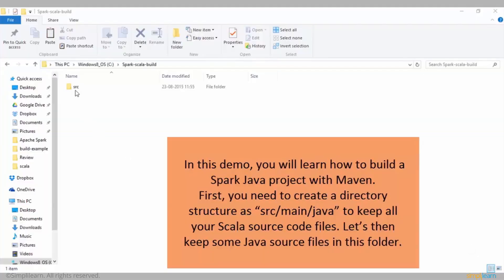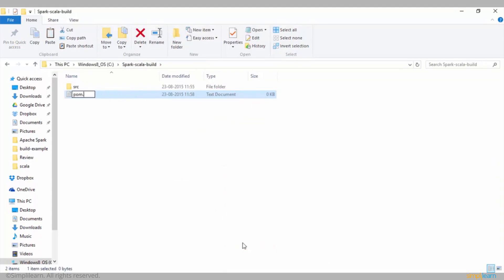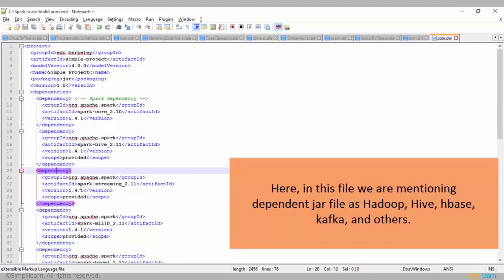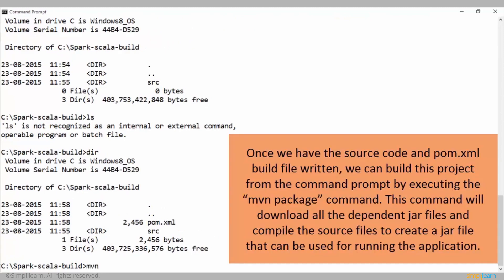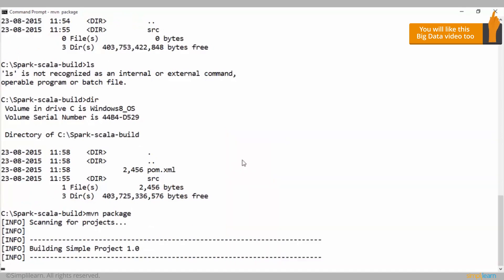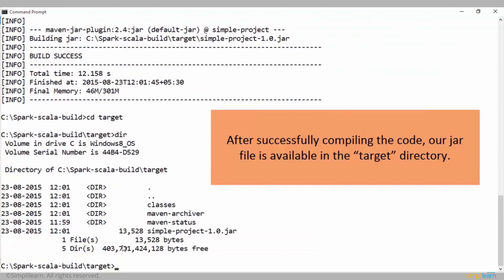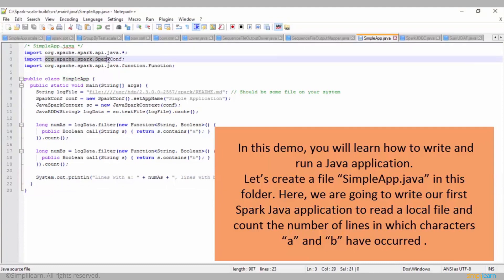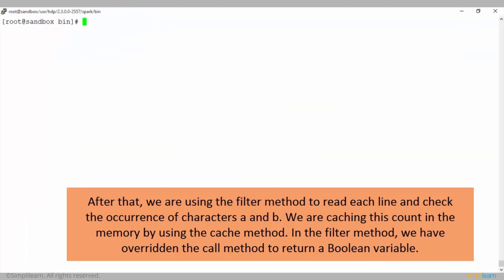Apache Spark Java Tutorial | Apache Spark Tutorial For Beginners | Simplilearn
🔥Professional Certificate in Data Science and Generative AI, delivered by Simplilearn in collaboration with Purdue University
The Spark Java API exposes all the Spark features available in the Scala version to Java. To learn the basics of Spark, we recommend going through the Scala programming guide first; it should be easy to follow even if you don’t know Scala. This video will show how to use the Spark features described there in Java.

Skills Covered
✅ Generative AI
✅ Prompt Engineering
✅ ChatGPT
✅ Exploratory Data Analysis
✅ Descriptive Statistics
✅ Inferential Statistics
✅ Explainable AI
✅ Conversational AI
✅ Ensemble Learning
✅ Data Visualization
✅ Database Management